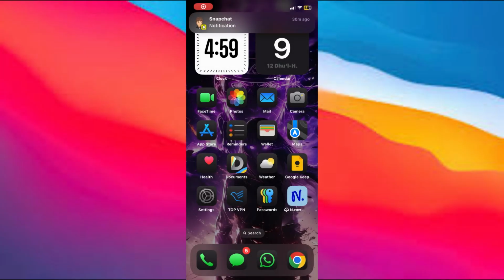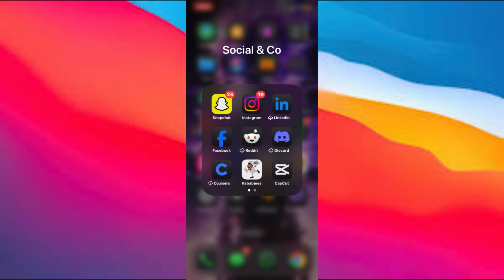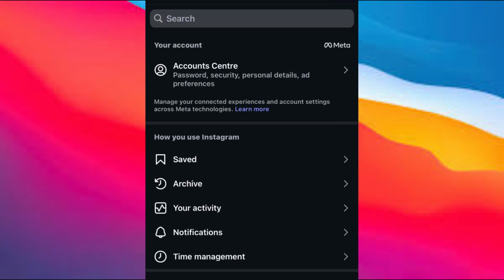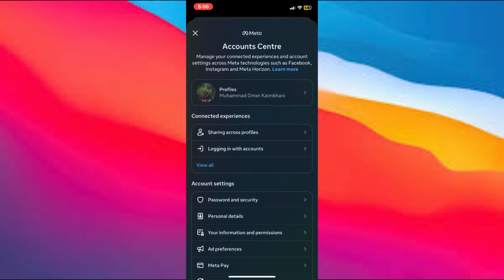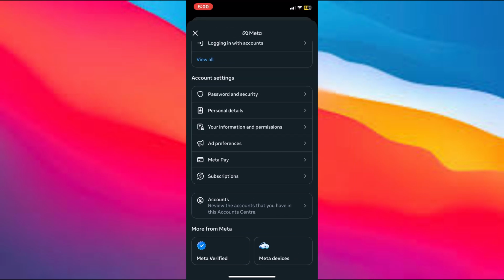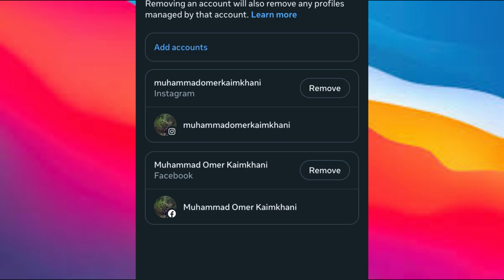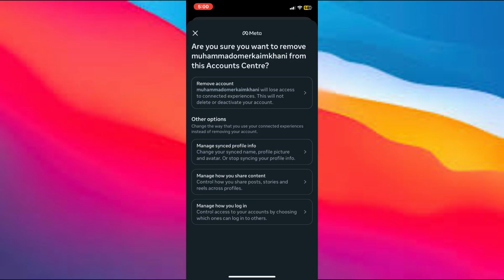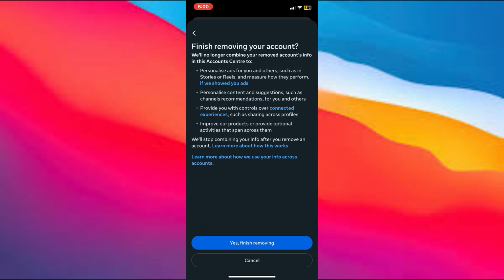How To Unlink Instagram from Facebook Account – Full Step-by-Step Guide (2025)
In this video, you'll learn How To Unlink Instagram from Facebook Account in 2025 with a full step-by-step guide. Whether you want to stop automatic sharing or fully disconnect the two platforms, this video shows you exactly How To Unlink Instagram from Facebook Account on both mobile and desktop.

You'll keep your accounts safe and separate while avoiding unnecessary cross-posting.

🔒 In this guide, you’ll learn:

How To Unlink Instagram from Facebook Account using the Instagram app

How To Unlink Instagram from Facebook Account from the Facebook settings

How To Unlink Instagram from Facebook Account without deleting either profile

Why you might want to unlink Instagram from Facebook for privacy